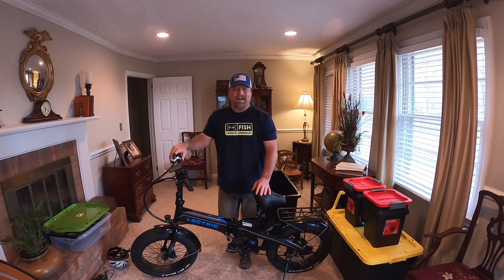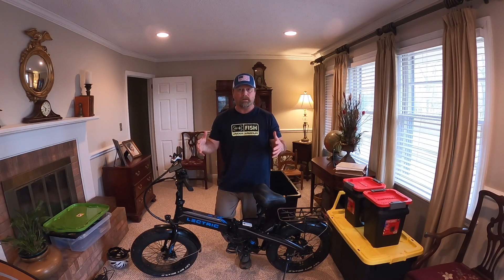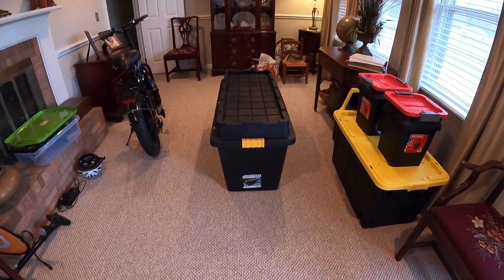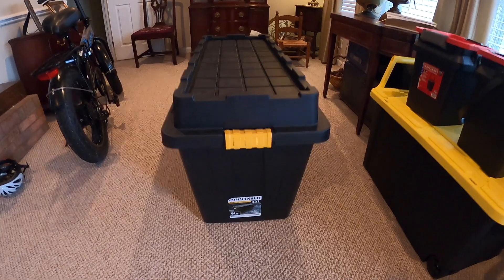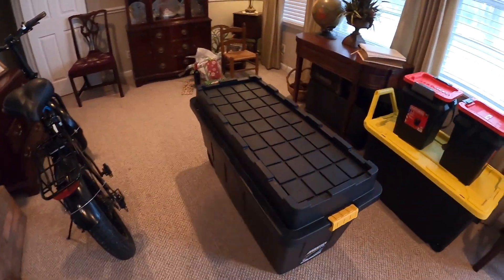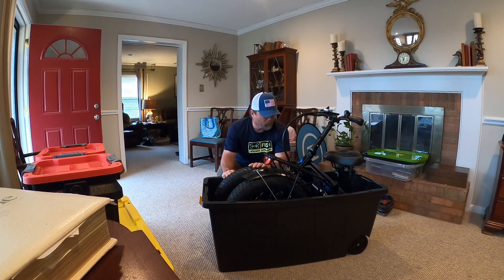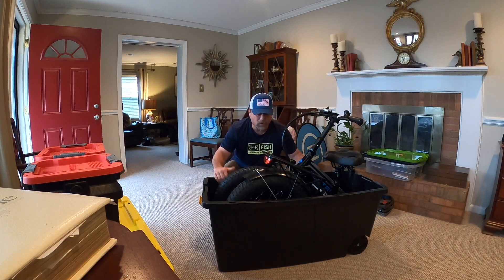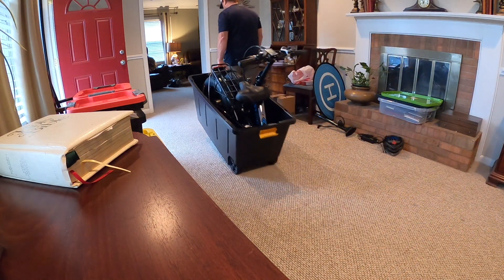Transporting my Lectric XP Bike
This is an idea for transporting your Lectric Bike XP or really any folding bike. Because it's an electric bike, the bike is not waterproof. I can't just use a standard hitch style bike carrier. If it should rain while I'm transporting the bike, I could really mess up my ebike. Some other Youtubers are using the large totes or crates that you find in home improvement stores to transport their folding bikes. I'm using the Commander XXL tote with wheels to haul my electric bike. I guess in reality you don't really need a crate but for now, I'm going to see how this form of transport works for me while traveling with my bike. One other Youtuber called it a bike in a box.

Mail:
Steve Sherron